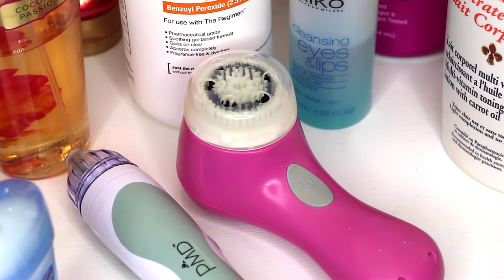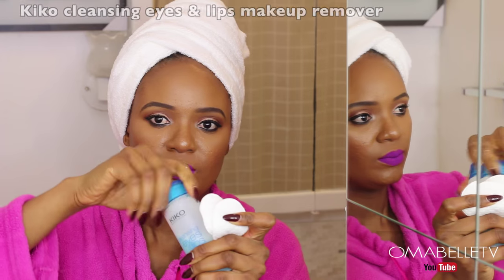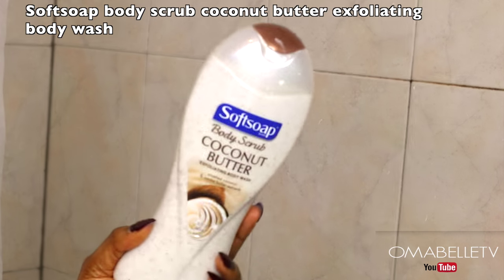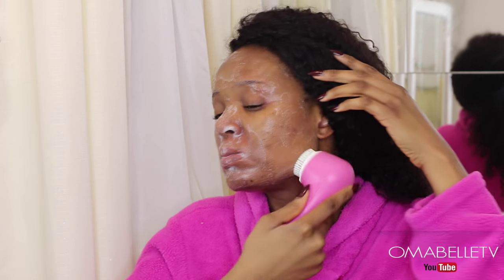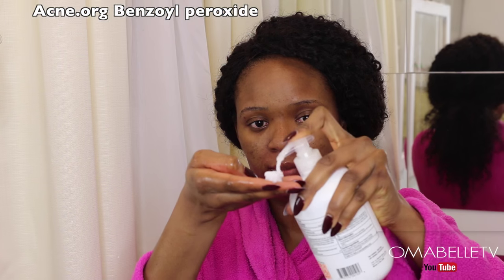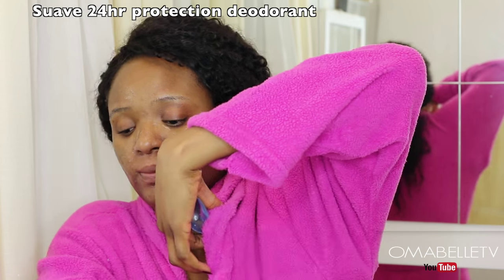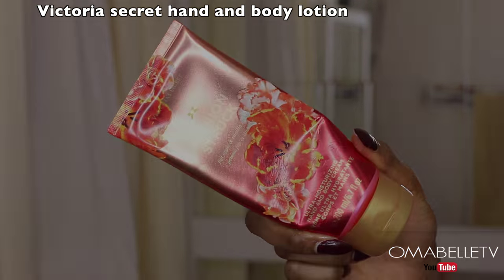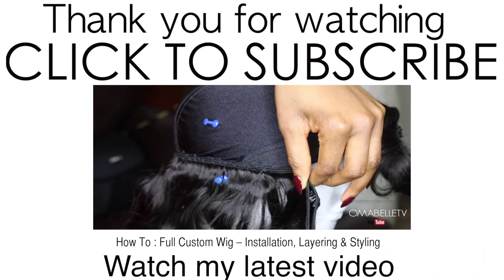MY SHOWER, BODY & SKINCARE ROUTINE (GET UNREADY WITH ME).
Hi Beauties, So, this will be my shower and skincare routine. I shared with you guys the current products i use and how amazing they work. Hope you all enjoy and don't  forget to thumbs up!
LIST OF PRODUCTS USED
Kiko cleansing eyes and lips makeup remover
No7 beautiful skin makeup remover wipes
Softsoap body scrub coconut butter exfoliating body wash
Summers eve simply sensitive cleansing wip
Acne.org cleanser
Clarisonic Mia 2
Sensodyne tartar control toothpaste
Acne.org treatment
QEI+ Paris multi-vitamin toning body lotion with carrot oil.
Suave 24hr protection deodorant
Victoria Secret coconut passion fragrance mist
EOS lip balm
Acne.org moisturizer
Victoria Secret hand and body lotion
Personal micro derm

HAVE YOU MISSED MY MOST RECENT VIDEO UPLOADS? SEE THEM HERE -